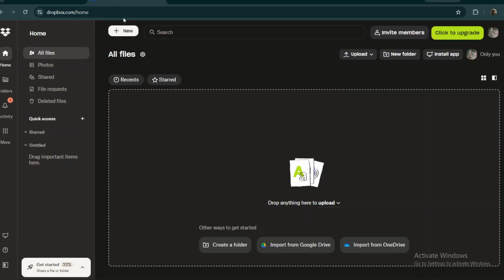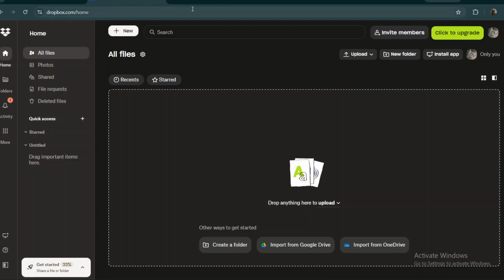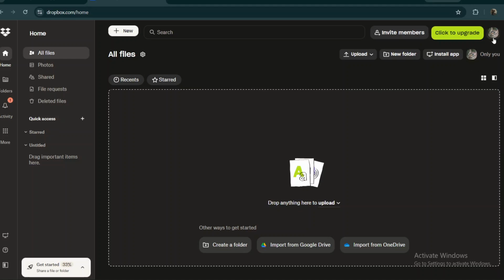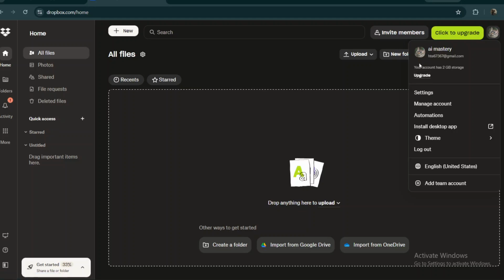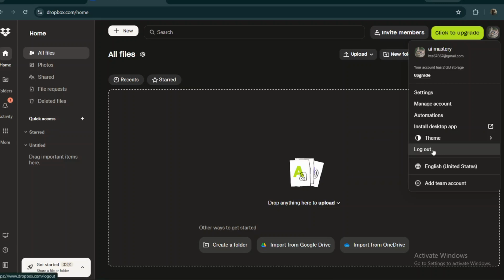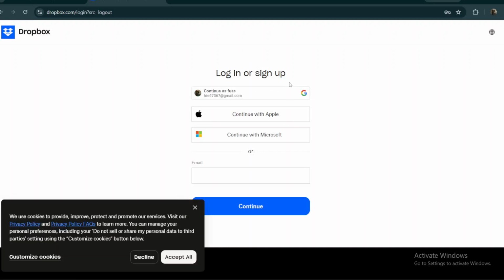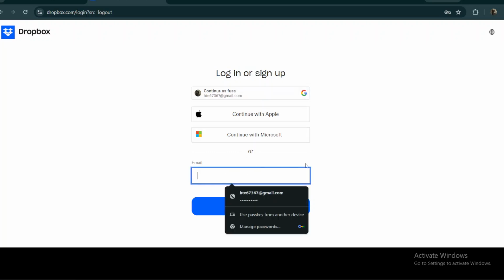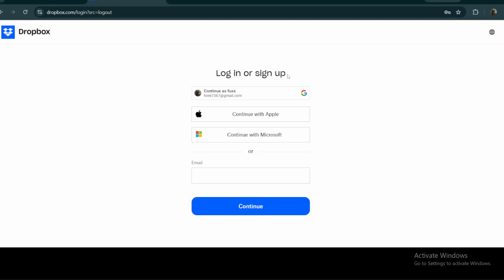How to Log Out of Dropbox (Easy Guide)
In this video, we discuss how to log out of Dropbox to protect your files on shared computers. You'll learn the simple steps to sign out of Dropbox and ensure your account is secure after using a public or shared device. We cover the logout process from the Dropbox website and provide a security tip to close the browser for extra safety.

00:00 Introduction to Logging Out
00:14 Accessing Dropbox Website
00:27 Signing In to Your Account
00:53 Locating the Profile Icon
01:23 Clicking the Log Out Option
01:36 Confirming Successful Logout
02:09 Closing Browser for Safety
02:29 Like and Subscribe Prompt